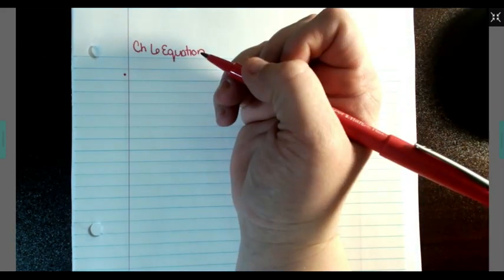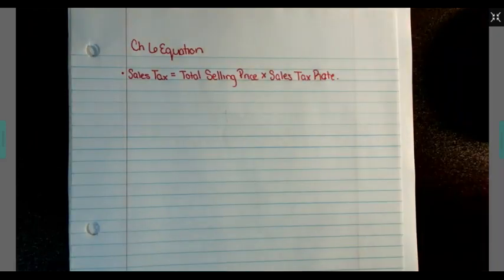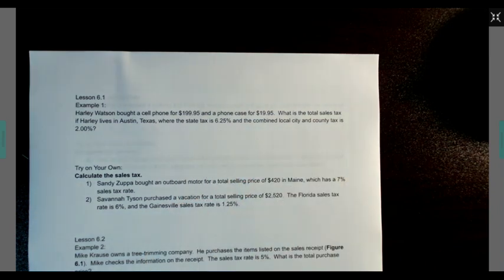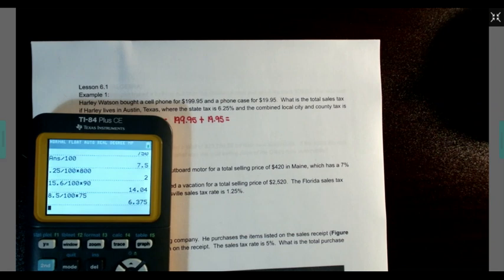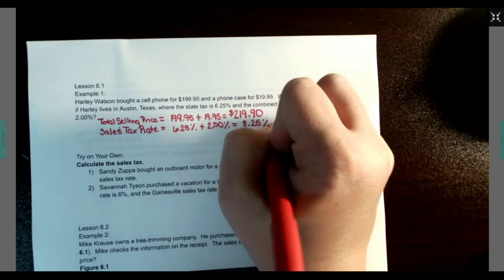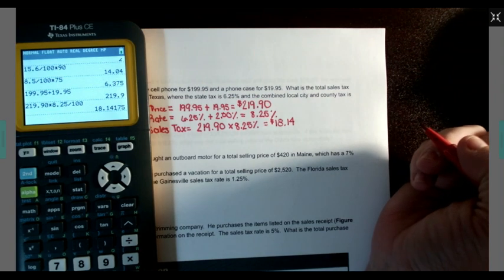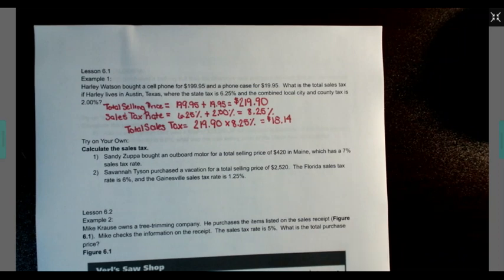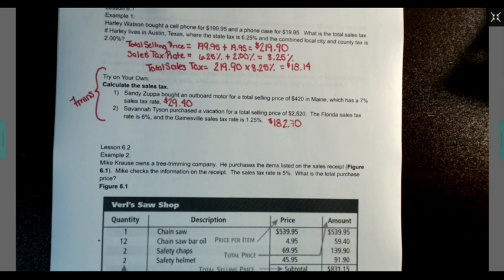Fin Lit Lesson 6.1, Example 1